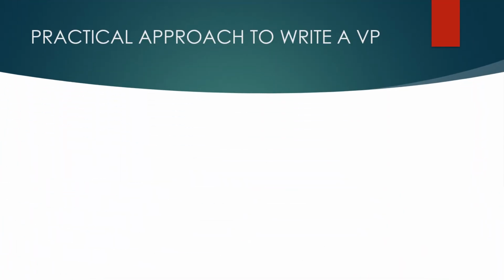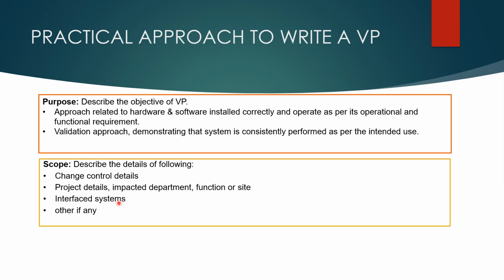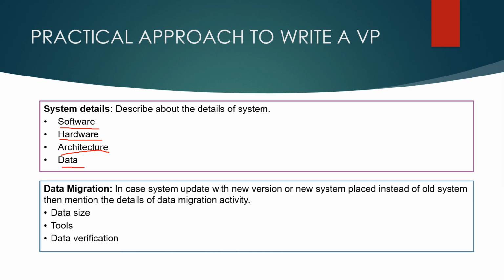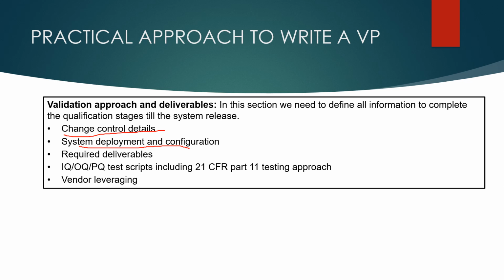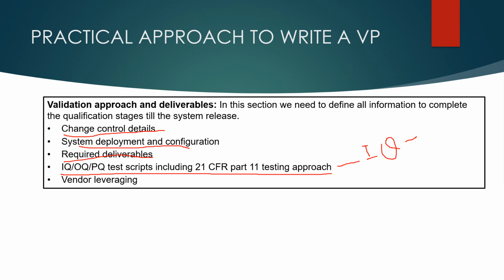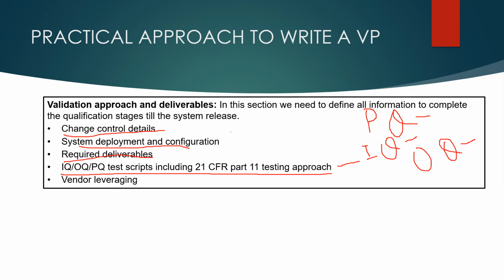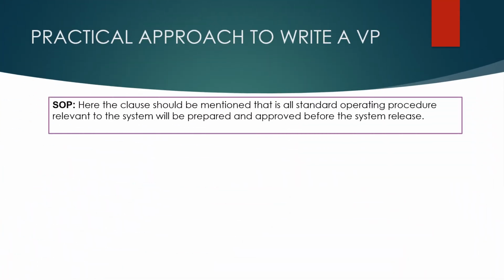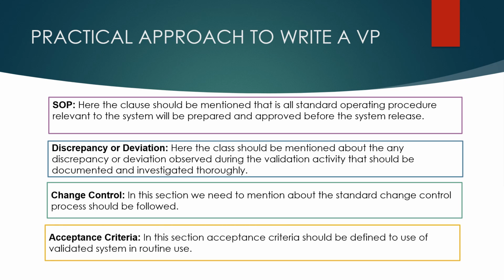Becoming a Validation Pro: Unlocking the Master Plan #9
DESCRIPTION: THIS VIDEO WILL DESCRIBE ABOUT:
1. WHAT IS VALIDATION PLAN / PROTOCOL?
2. PRACTICAL APPROACH TO WRITE A VALIDATION PROTOCOL

Pharmaceutical validation
Training on computer system validation
Validation master plan
computer system validation interview questions
vmp
validation master plan pharmaceutical industry
validation master plan in pharma
validation in pharmaceuticals
notes of validation master plan
master validation plan